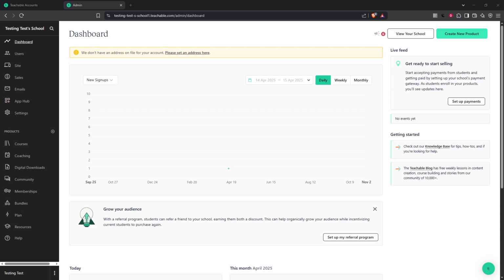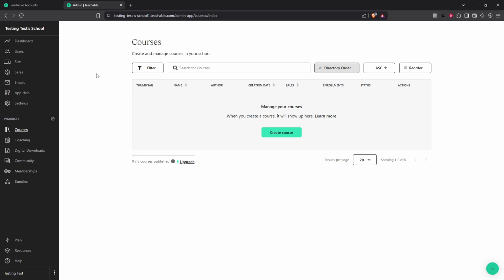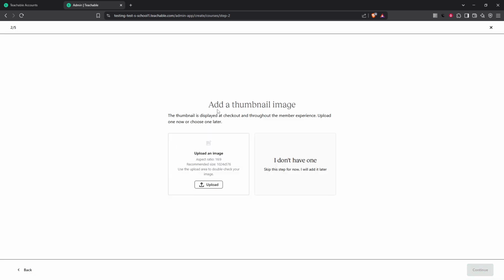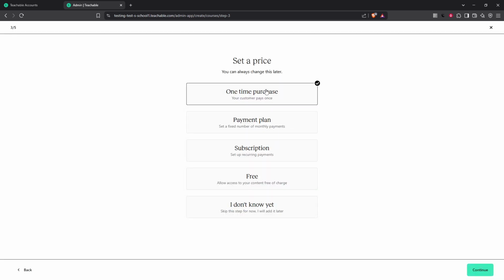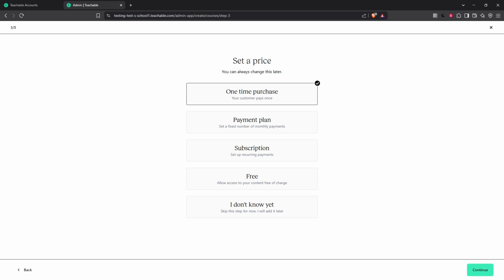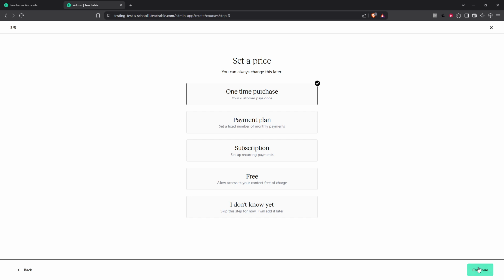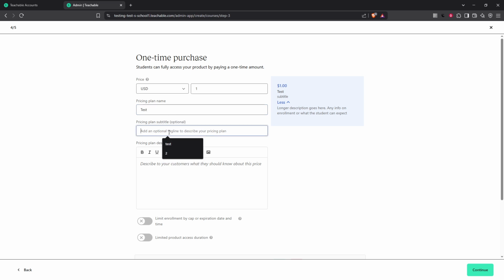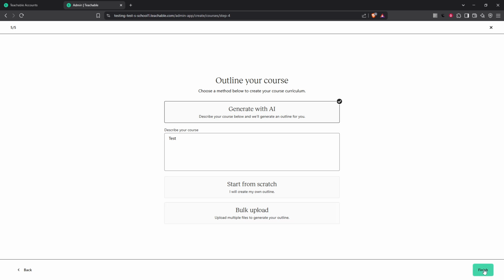How To Create an Online Course With Teachable Step by Step Tutorial [2025 Full Guide]